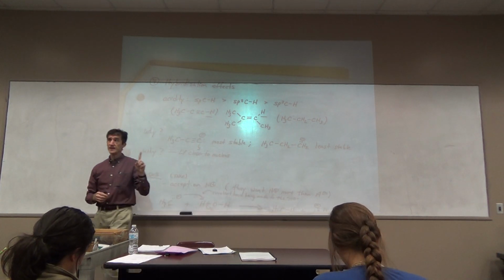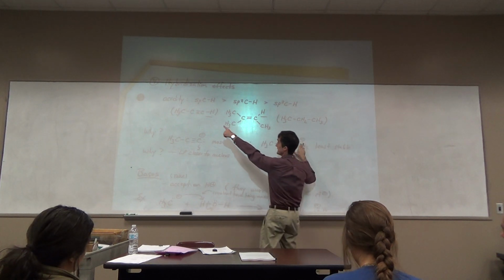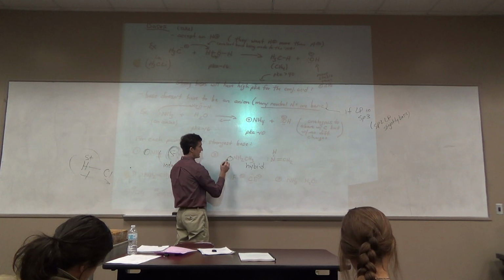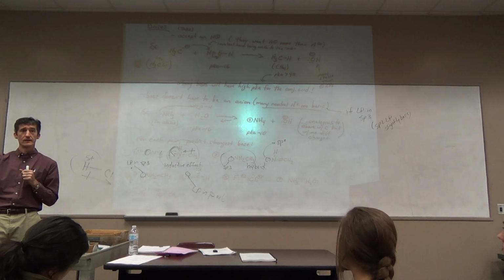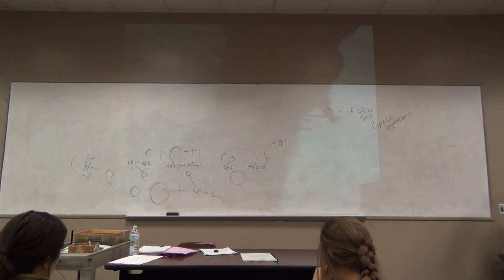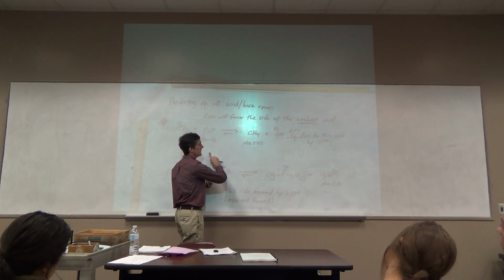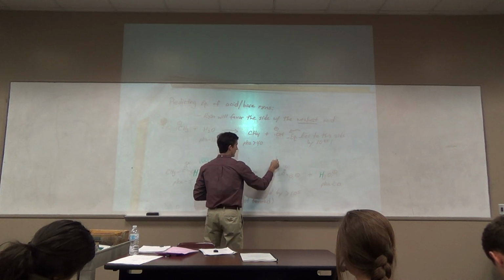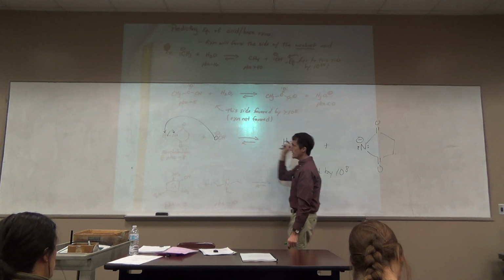Organic I_Jan22_More Acid Base Chem